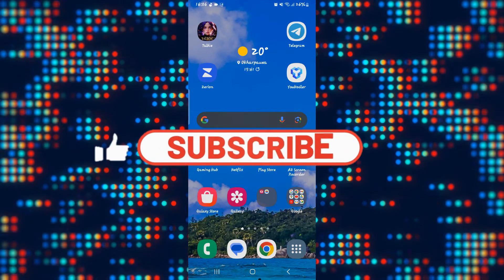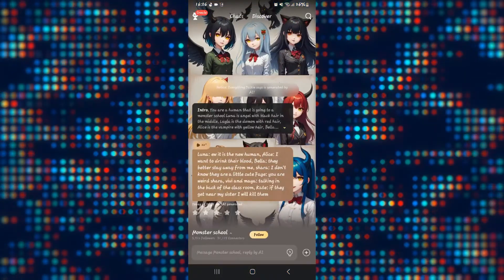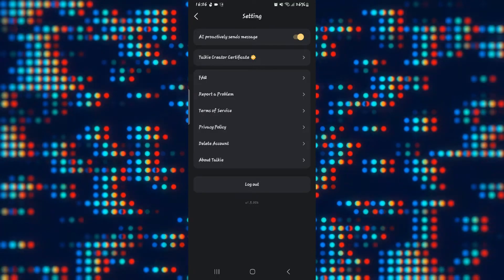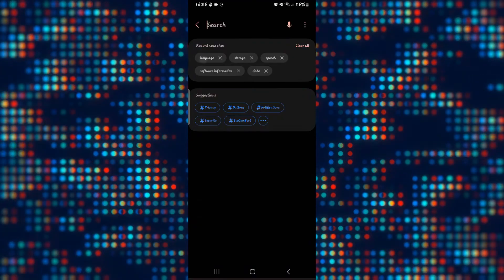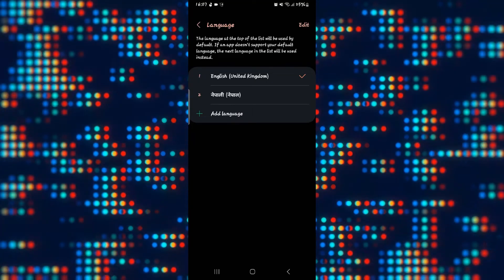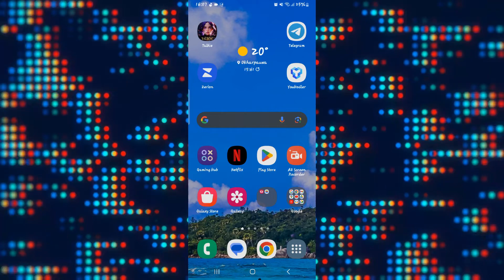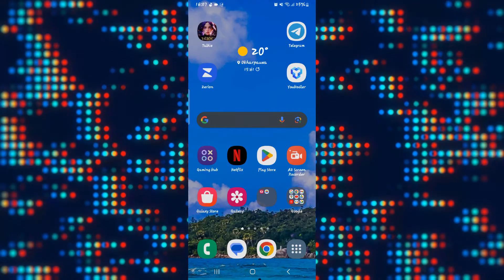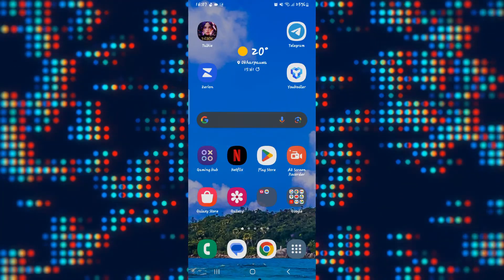How to Change Language on Talkie Soulful AI 2023?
Personalize your Talkie Soulful AI experience! Our tutorial guides you through the steps to change the language on the platform, allowing you to express yourself in your preferred way. Watch now and make your communication with AI more meaningful.